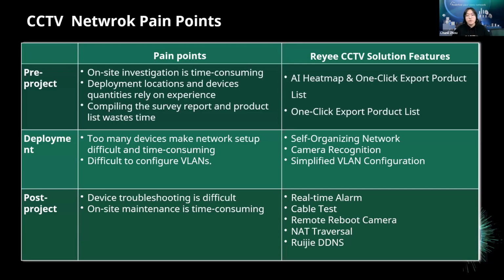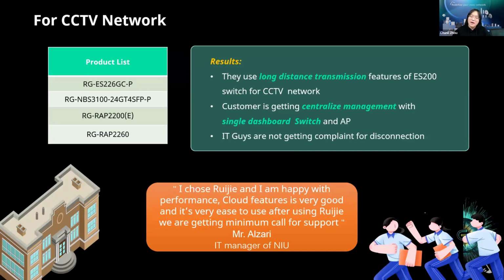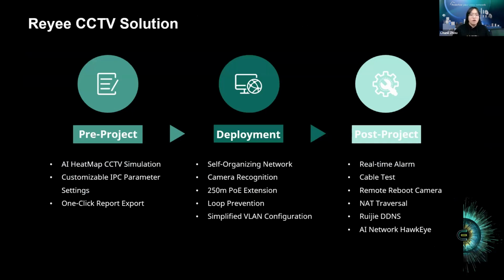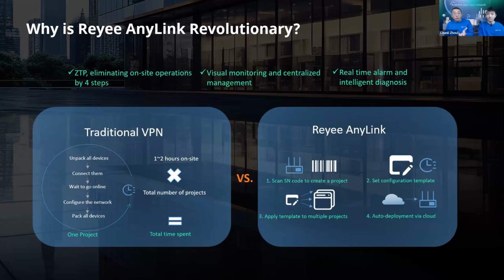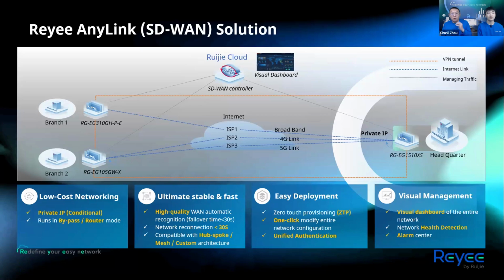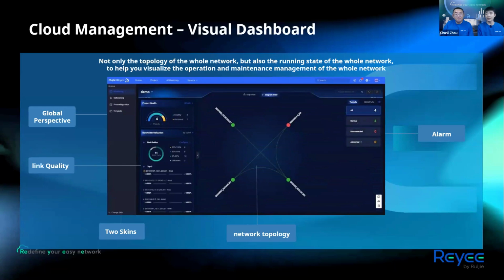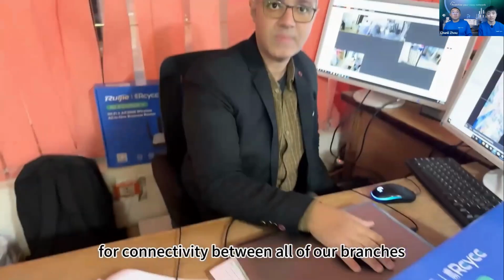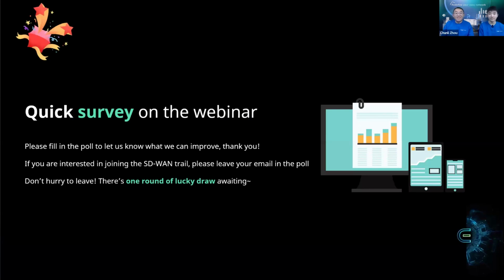Real Case Sharing for Reyee CCTV Solution & The Revolutionary Reyee SD-WAN Launch Event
Explore the New, Experience the Real